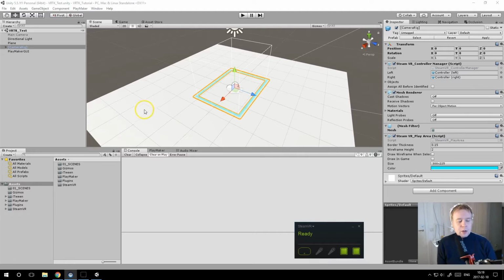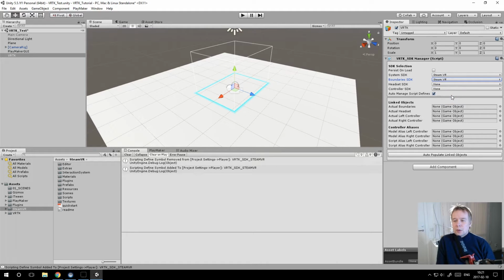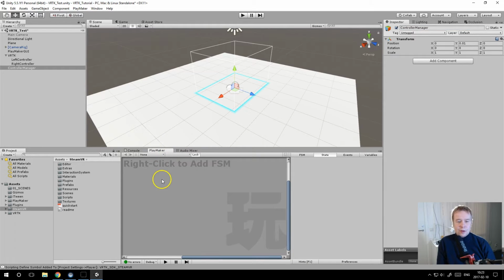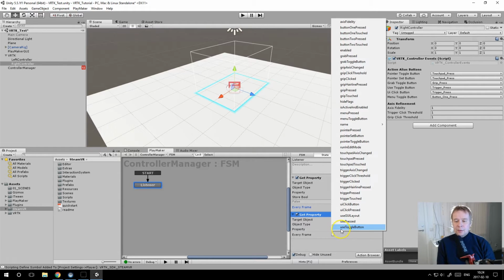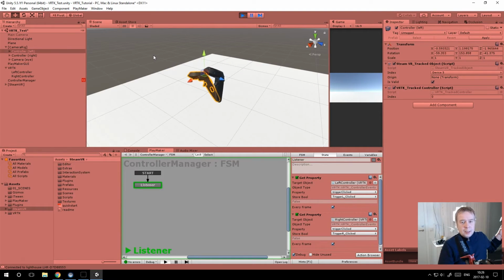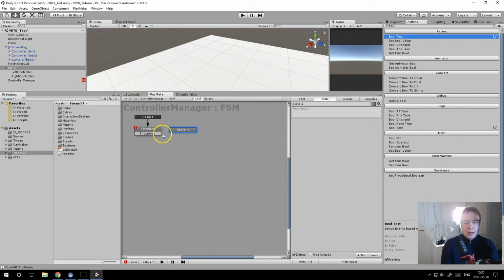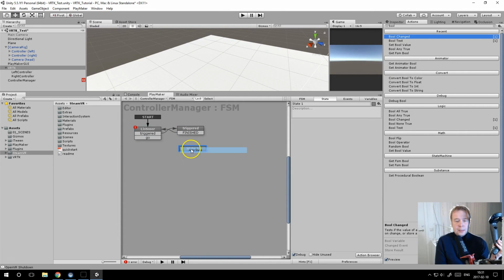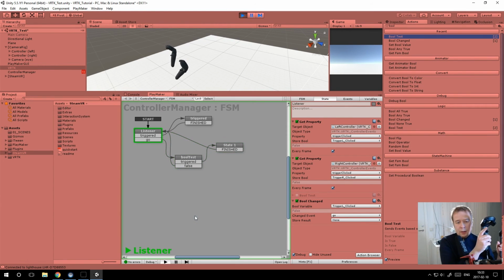VRTK + PLAYMAKER - VR Dev 4 Non-Coders | a Unity Tutorial by Pengu Studios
Here is a quick tutorial on how to hook up VRTK with Playmaker. I'm just scratching the surface here, but hopefully this will get you started.

Cheers!